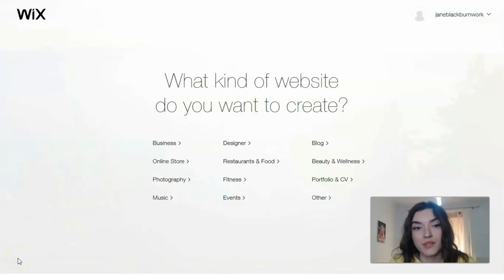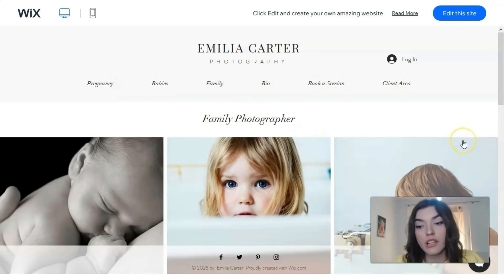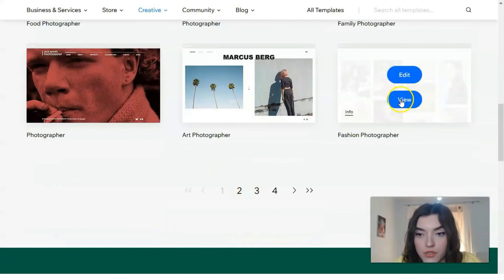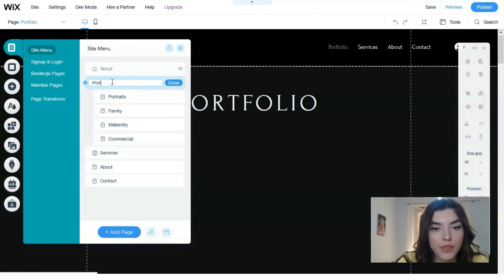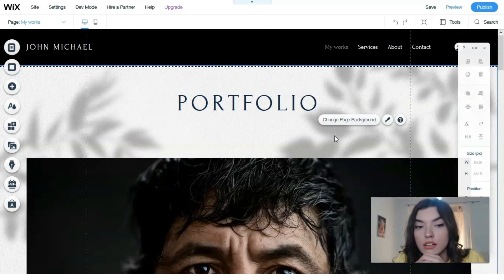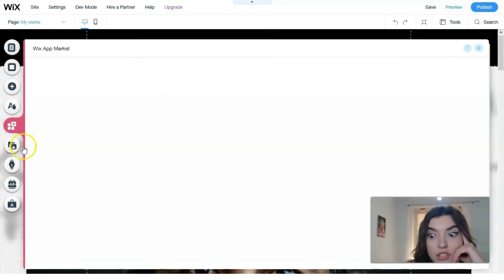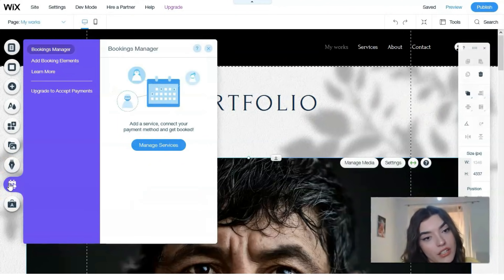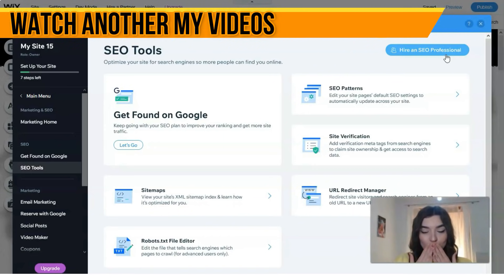✅ How to Easy Make A Website For Beginners🔥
how to make a website for free
web design
website tutorial
free website builder
free website
how to create a website for your business
create website